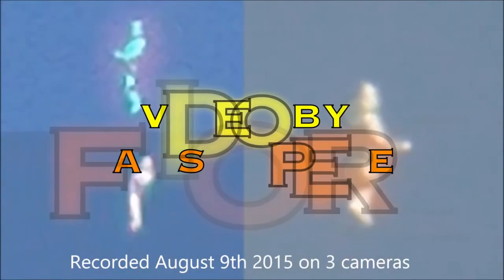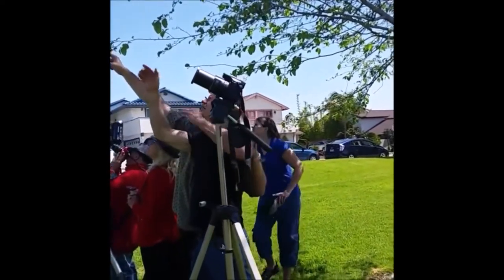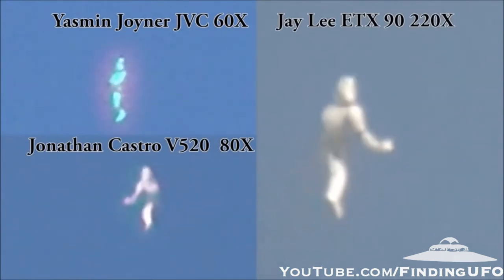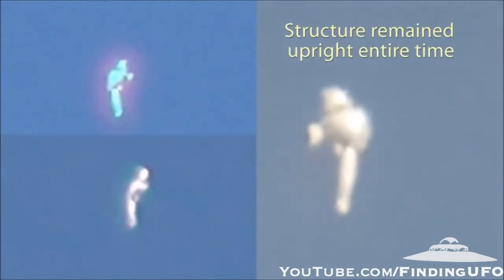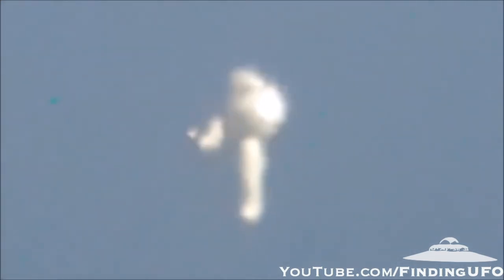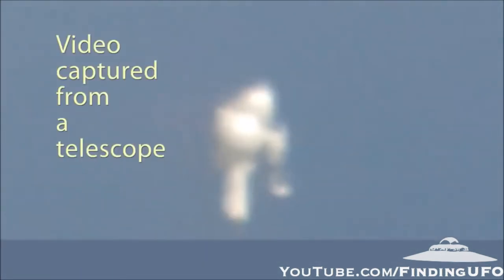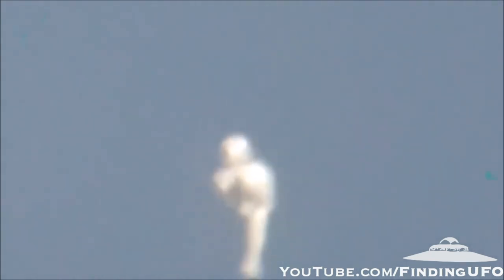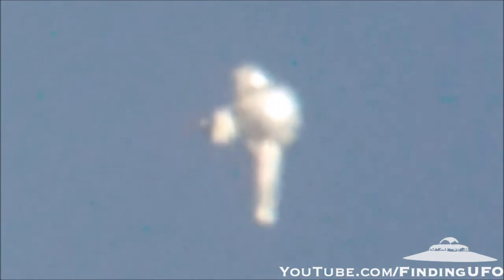Humanoid UFO Anomaly Filmed over California, LA FindingUFO